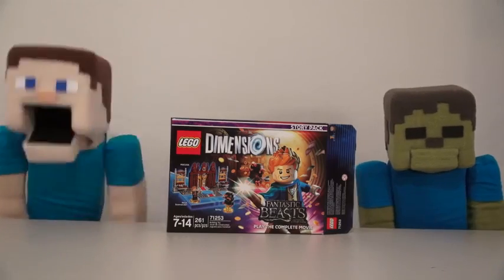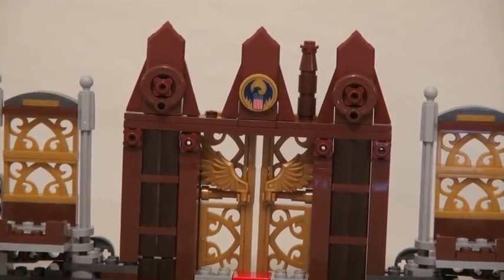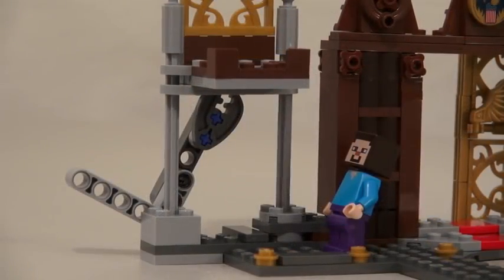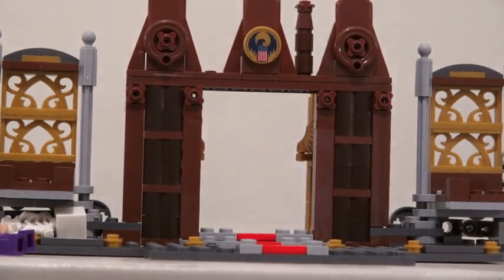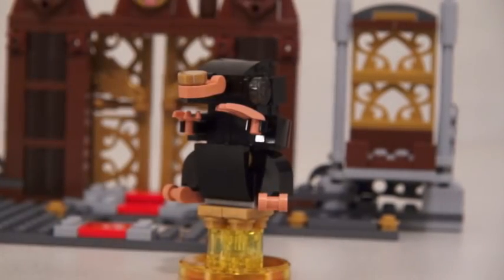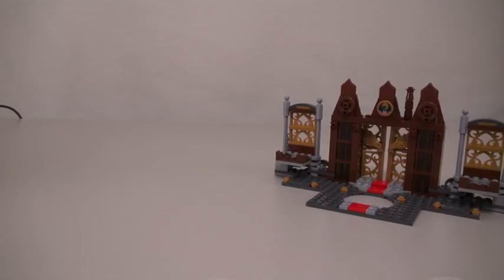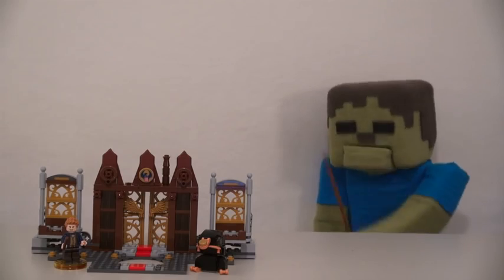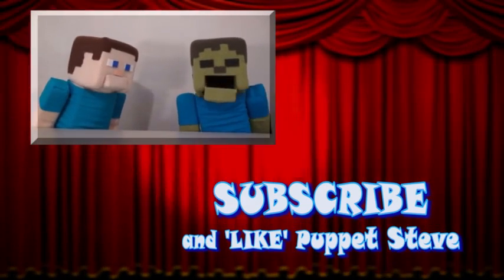LEGO Fantastic Beasts Harry Potter Movie Lego Dimensions Story Pack Newt Scamander Unboxing Review